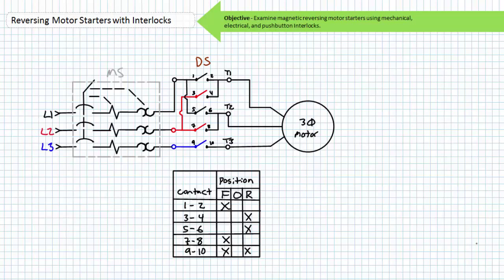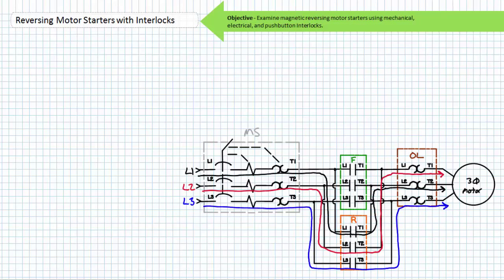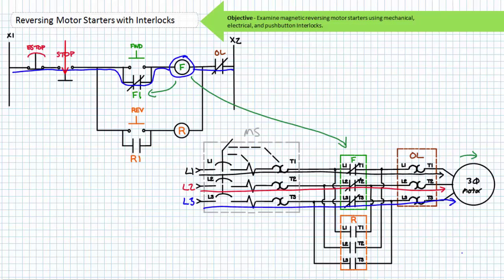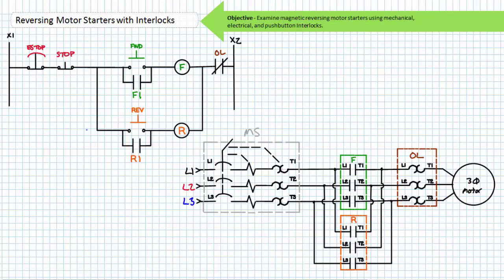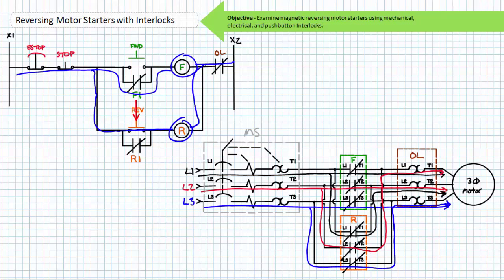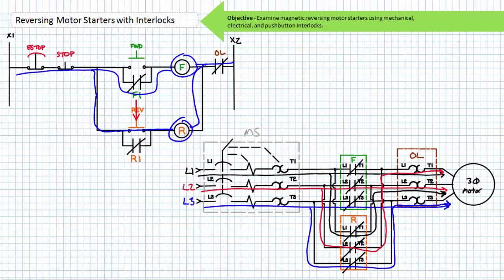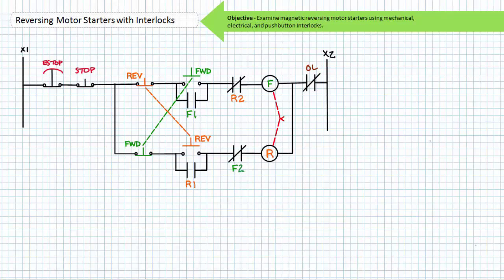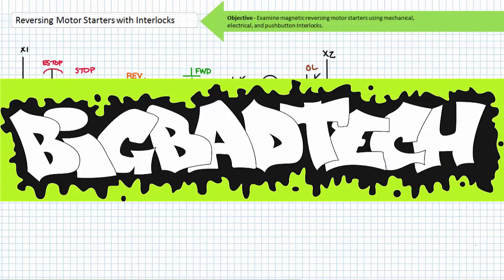Reversing Motor Starters with Interlocks (Full Lecture)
In this lesson we'll discuss magnetic reversing motor starters. We'll examine the primary schematic using paired contactors and the pilot ladder logic diagram. Additionally we'll discuss and compare mechanical and electrical interlocks and briefly introduce pushbutton interlocking. Interlock methods are used to prevent simultaneous closure of the FWD and REV contactor. (Full Lecture)